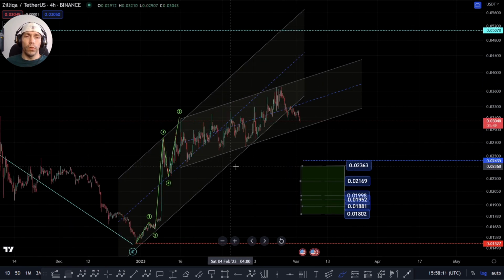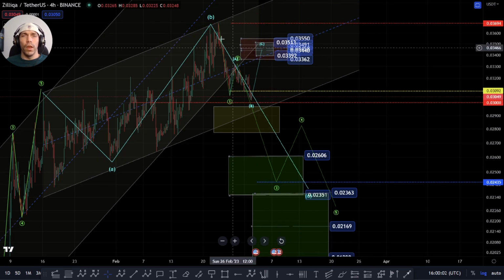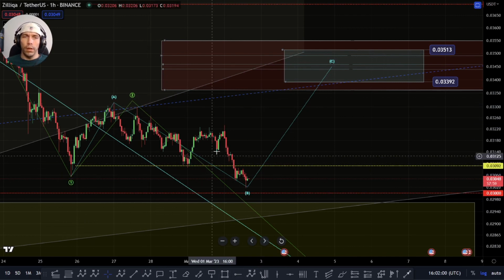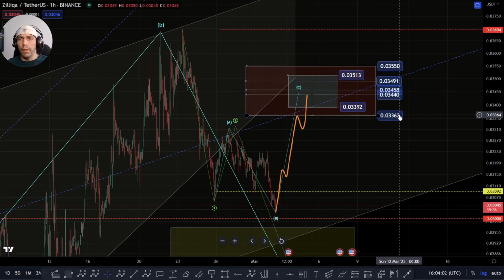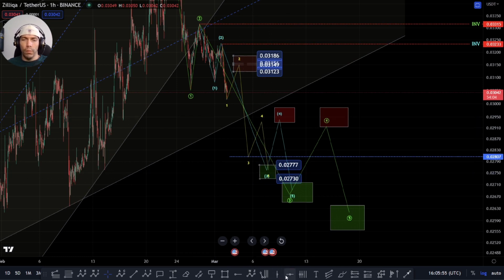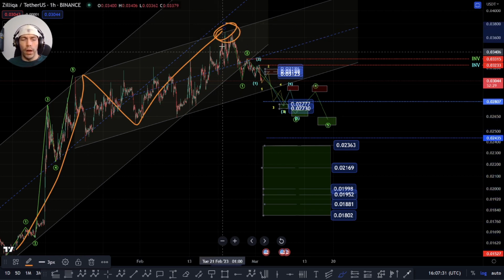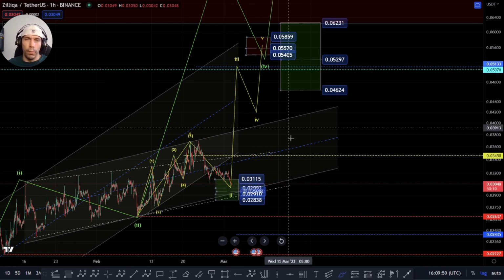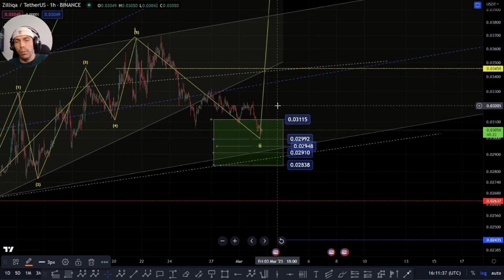⚠️BIG MOVE COMING?⚠️ ZIL ZILLIQA Price UPDATE - Technical Analysis and Elliott Wave Analysis